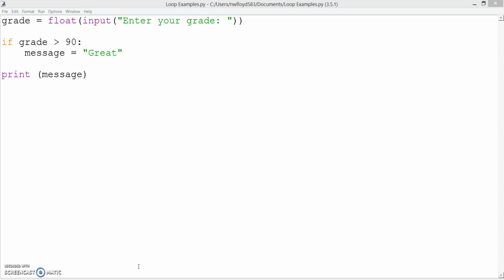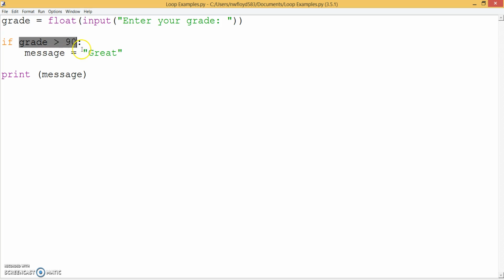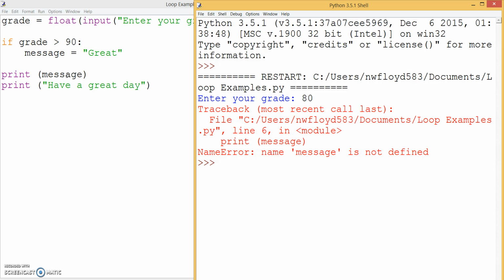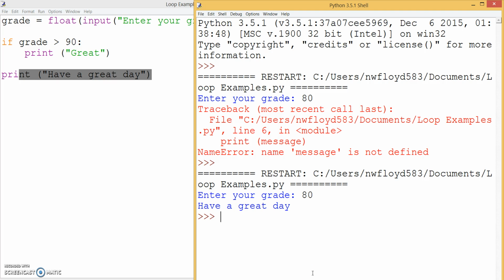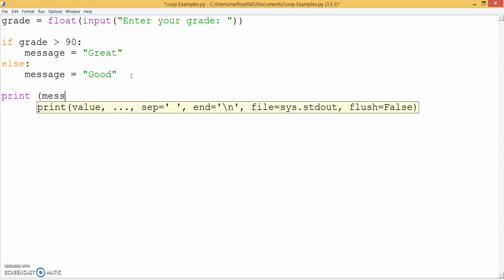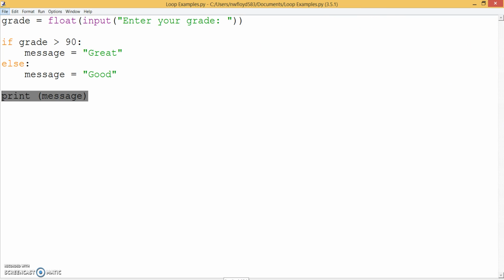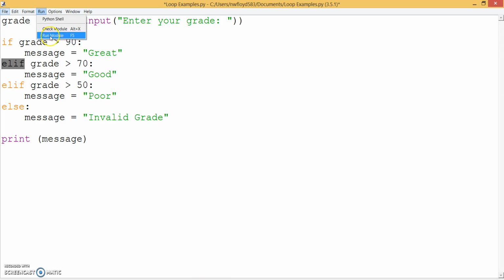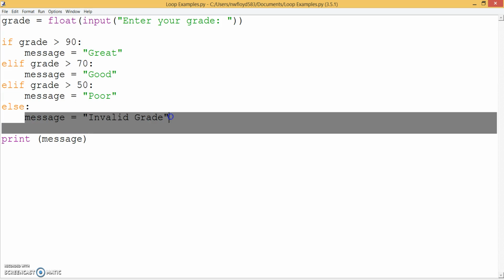CTI 110: PythonCh3 IfElse